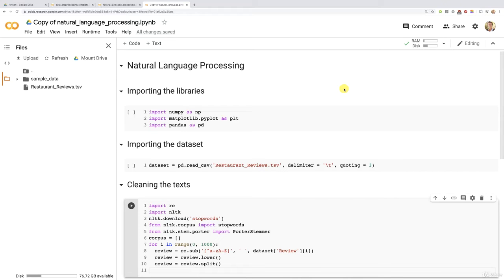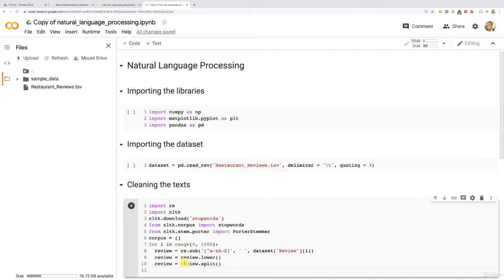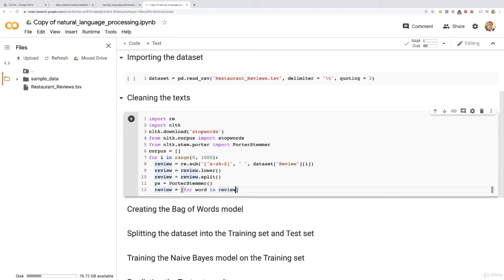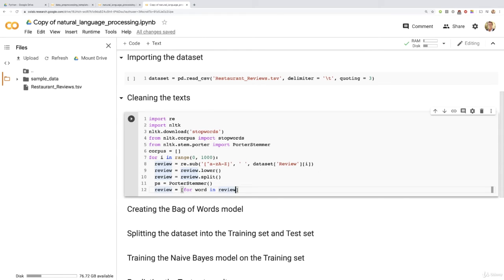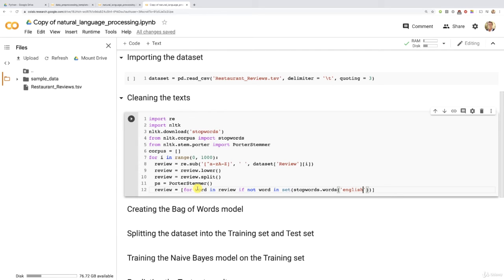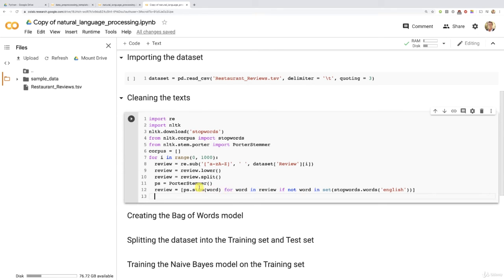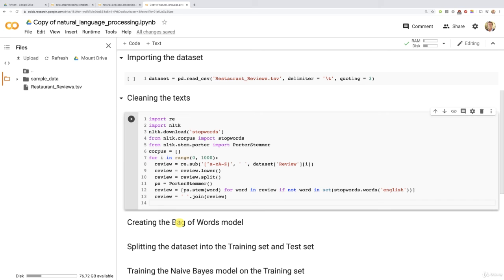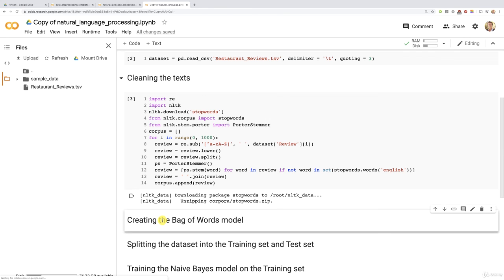Natural Language Processing in Python Step 4 lecture #100